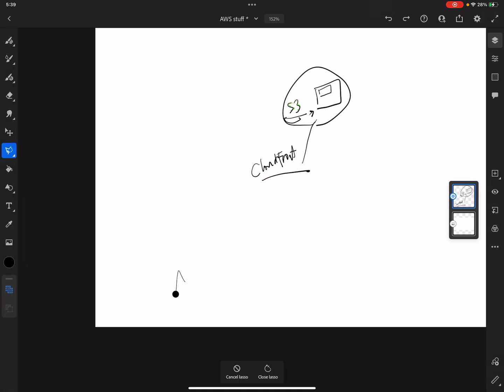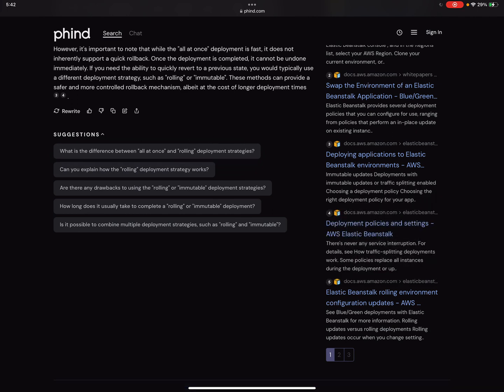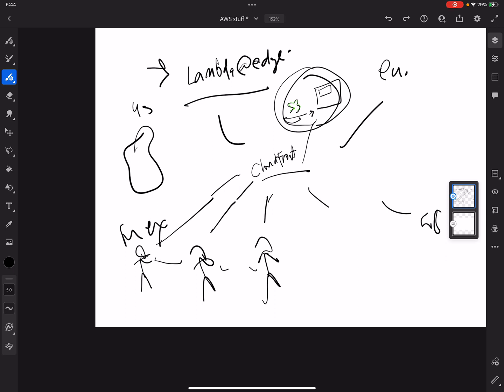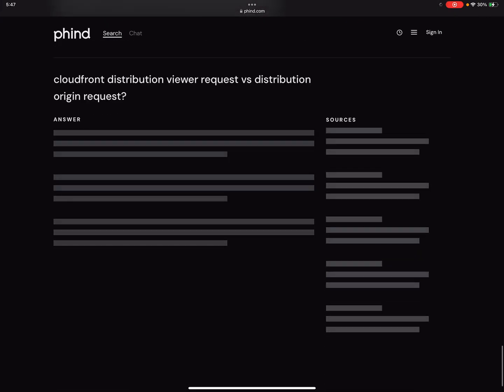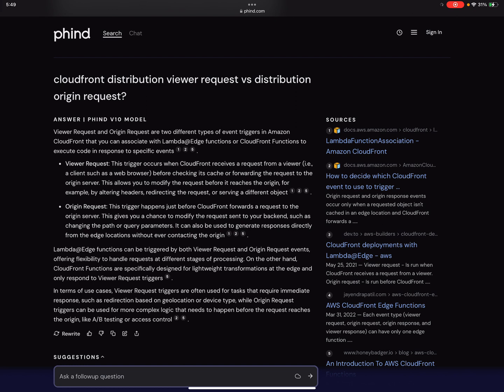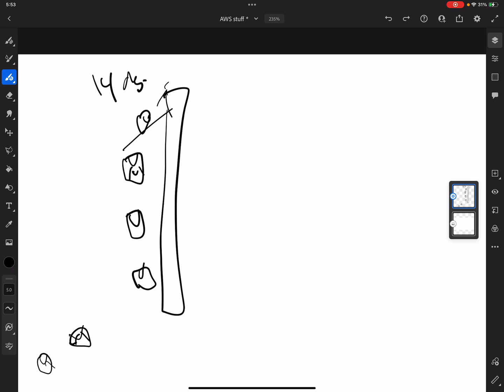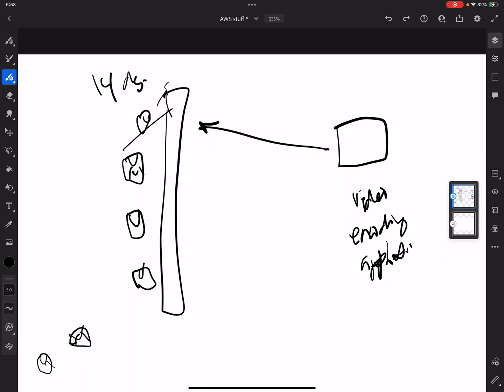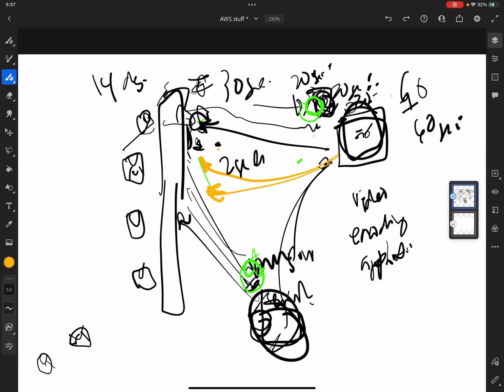AWS Dev : Lambda@Edge vs CouldFront Functions